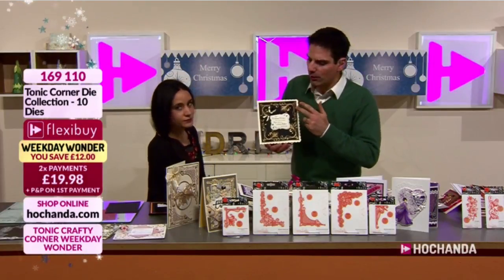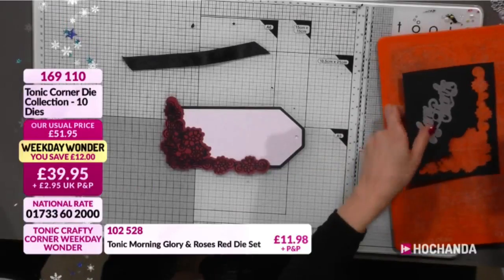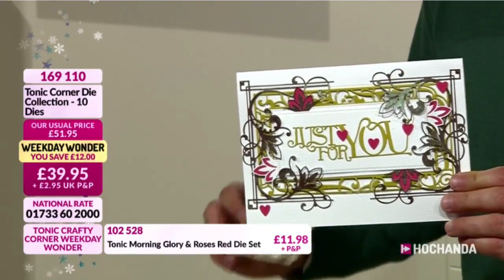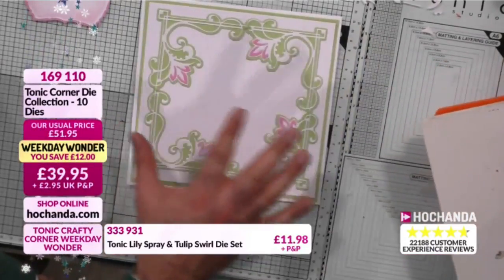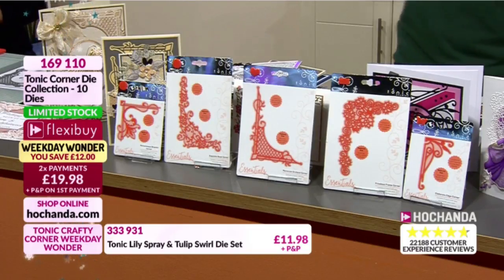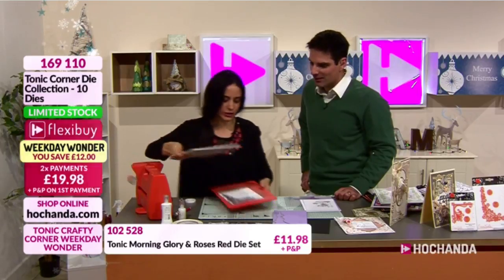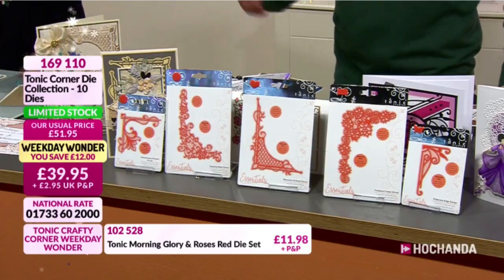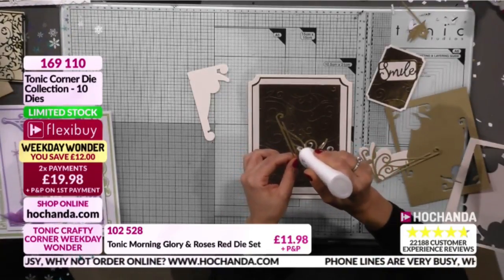Tonic Studios - Paula Pascual Corners on Hochanda